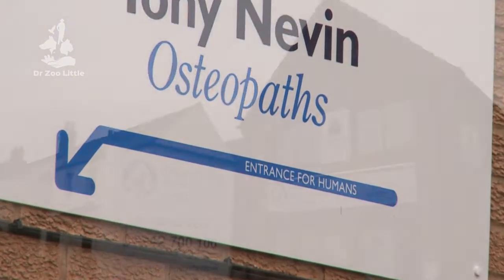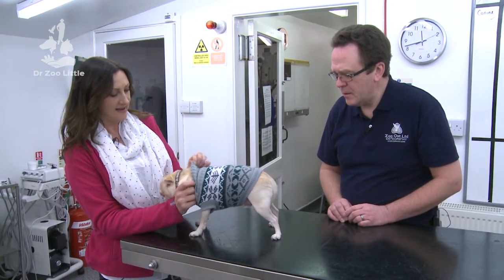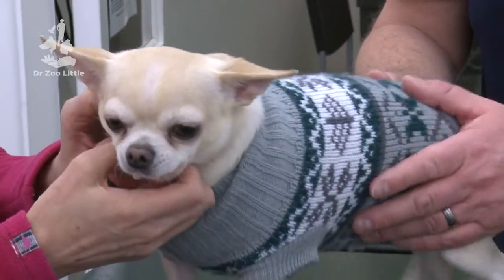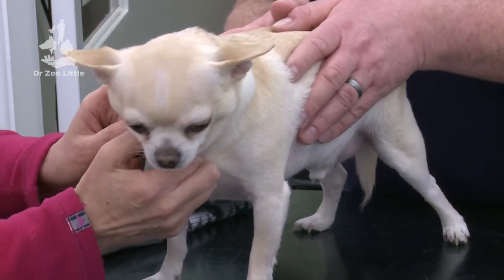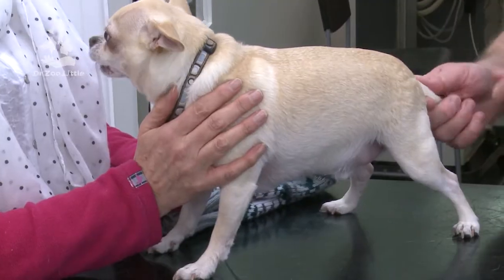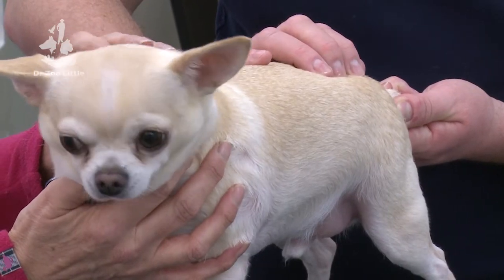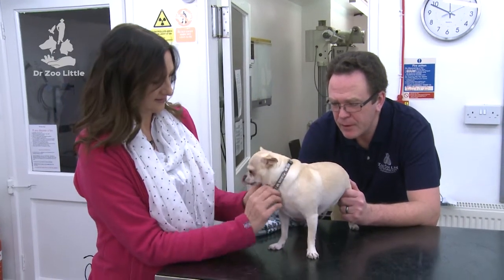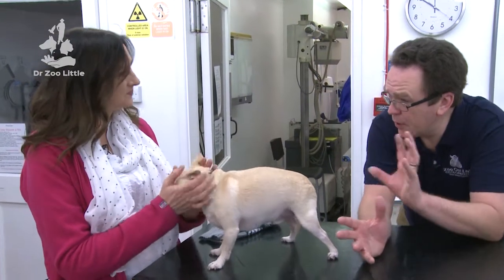Dr Zoo Little Chihuahua Treatment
This show Tony treating a Chihuahua with a leg problem! Sufficed to say that the little dog walked away much better!